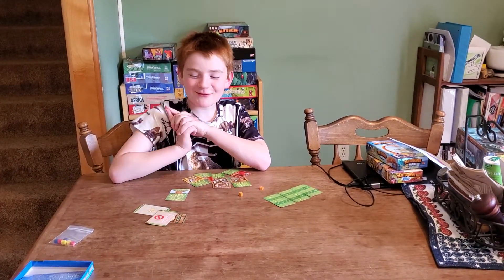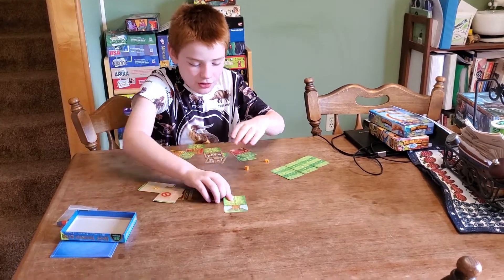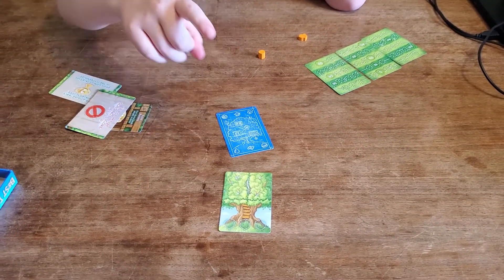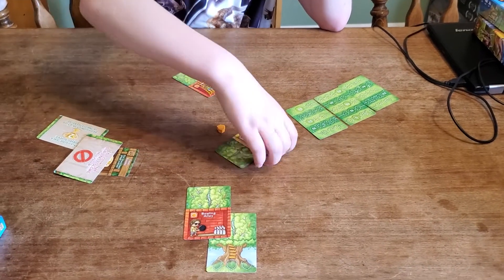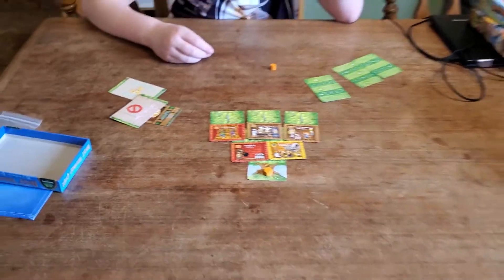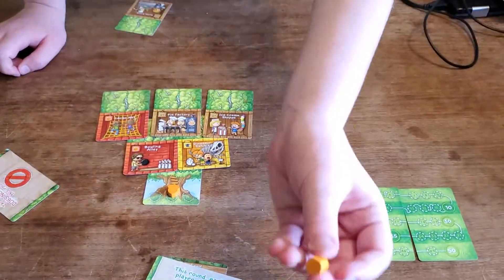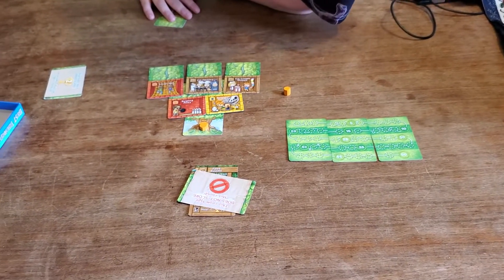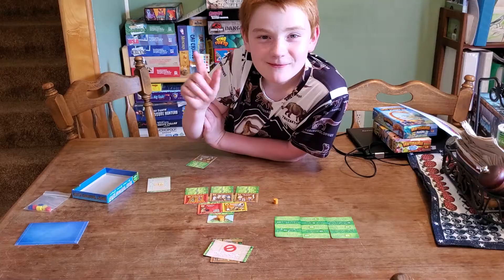Best Treehouse Ever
Andrew's review of Best Treehouse Ever.  This is a cute little game that we really enjoy.  Even if it is a table hog.